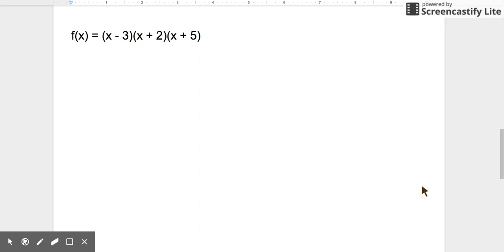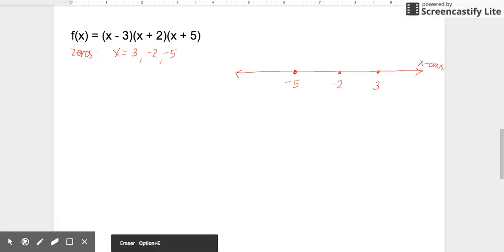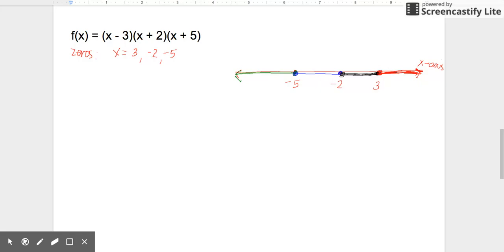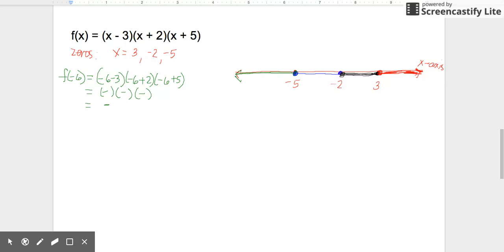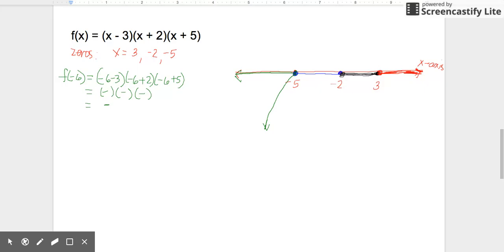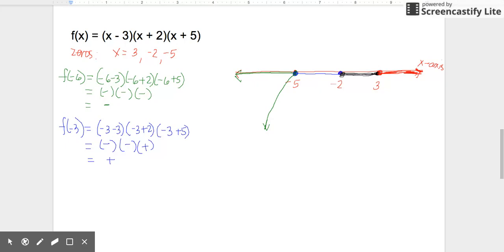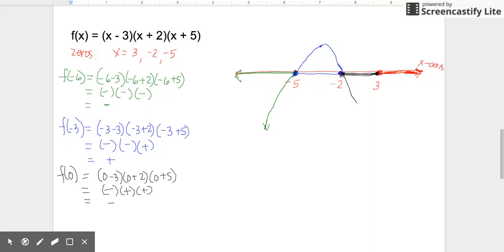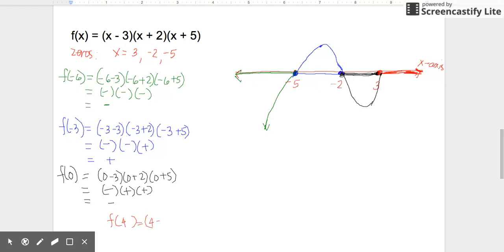Graphing Polynomial Functions by Hand problem #1 1